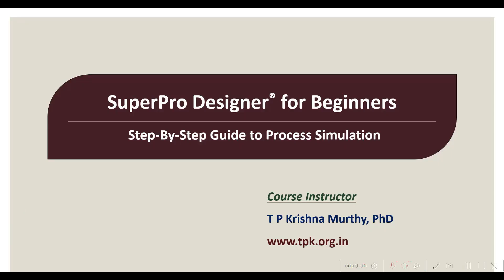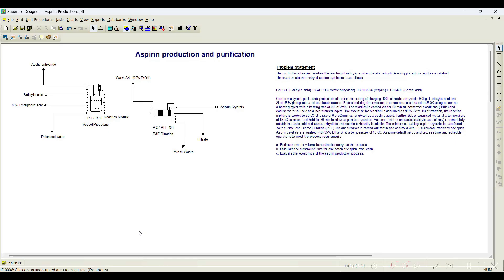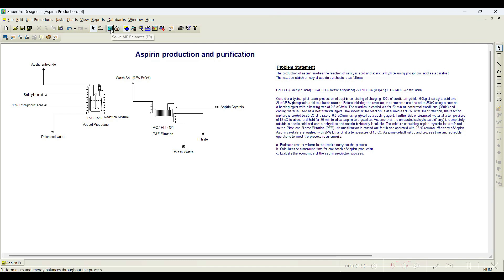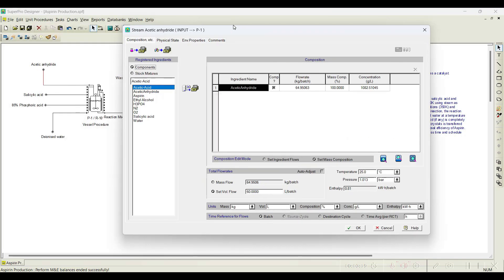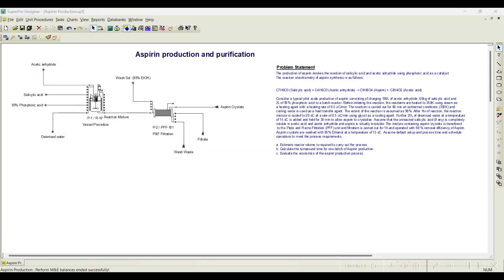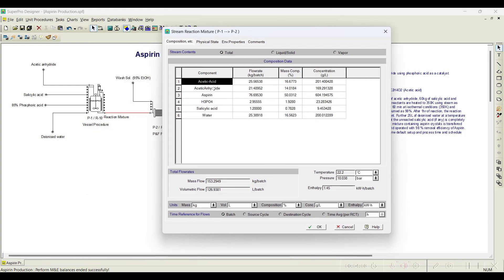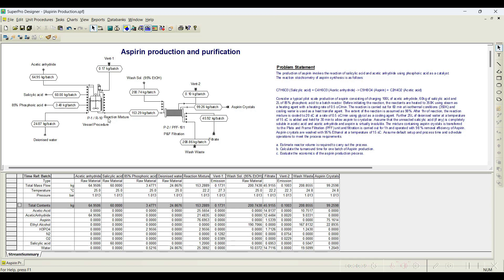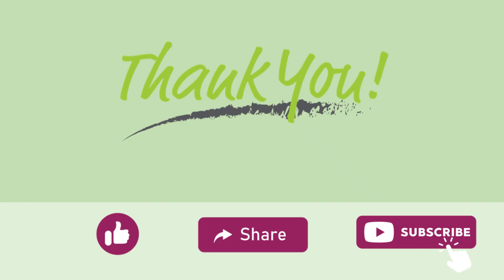12. Steps in Process Simulation using SuperPro Designer®: Part-7